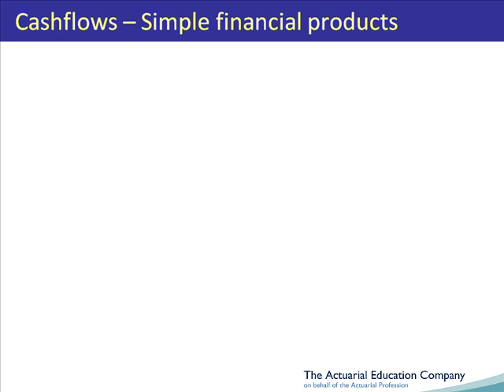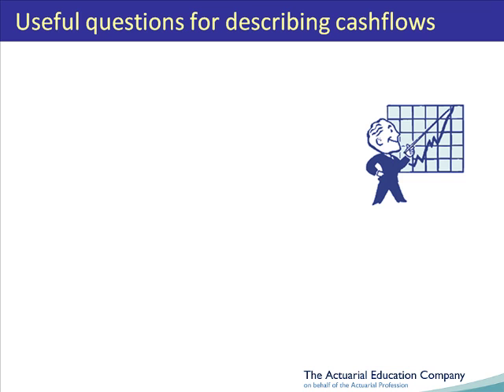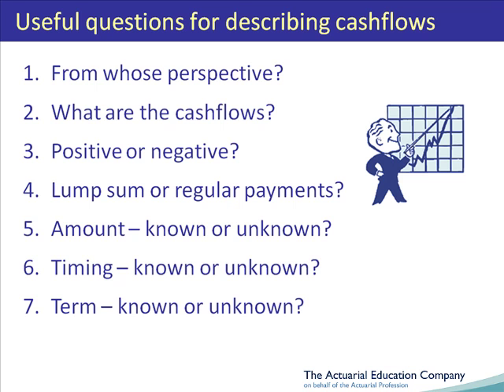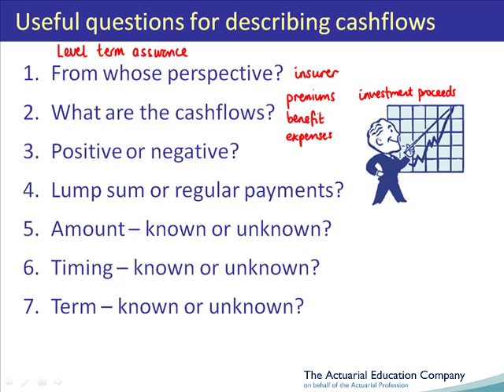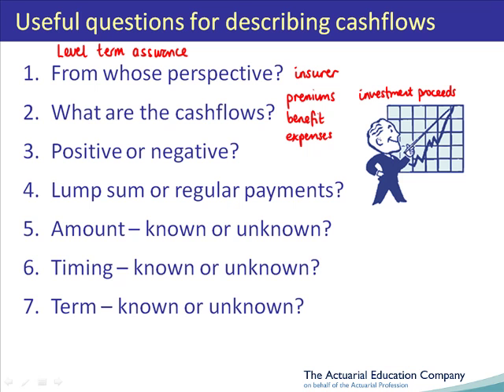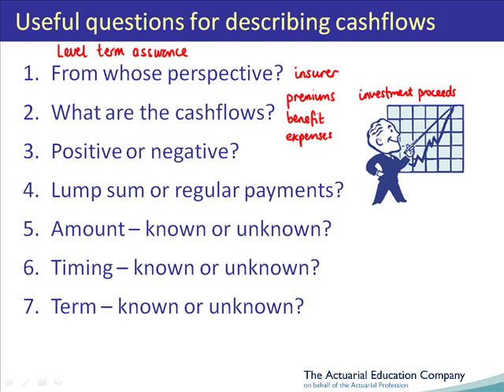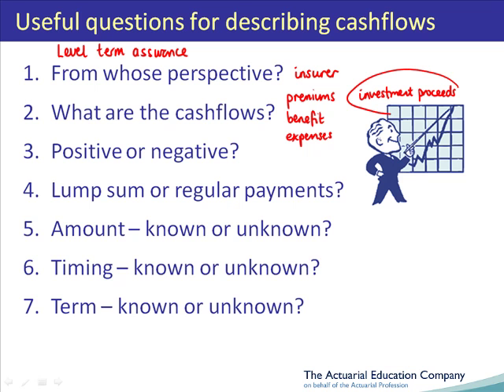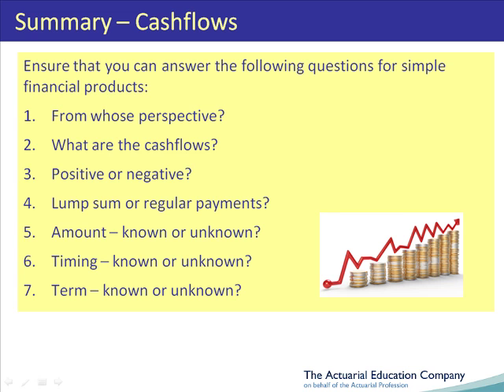CA1 Cashflows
One of 125 units that make up the CA1 (Actuarial Risk Management) Online Classroom from ActEd (The Actuarial Education Company).